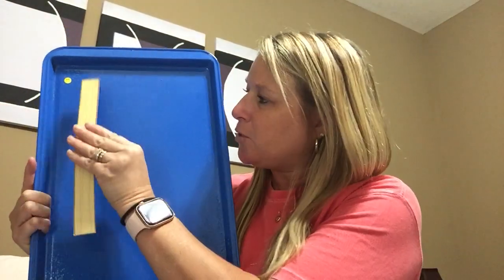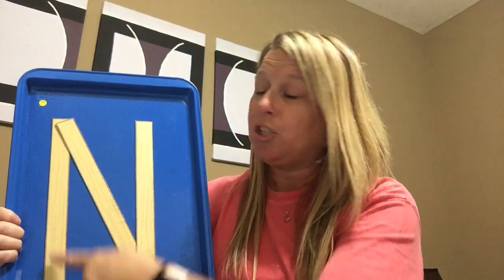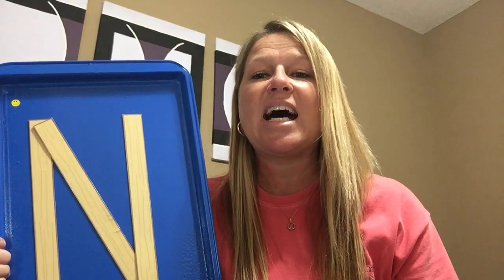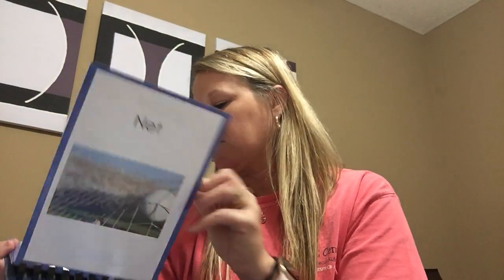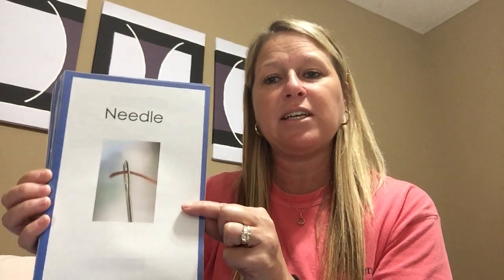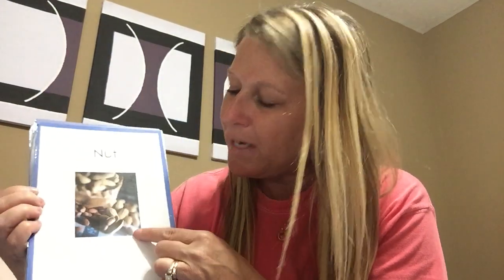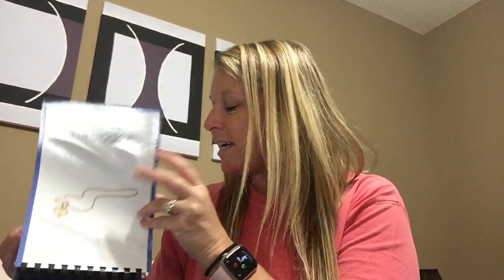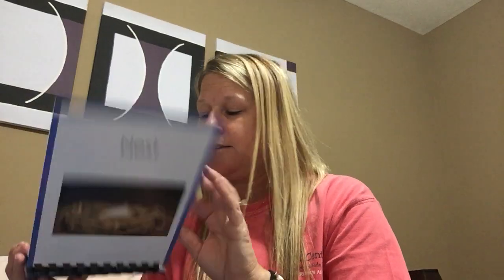Letter N 4years